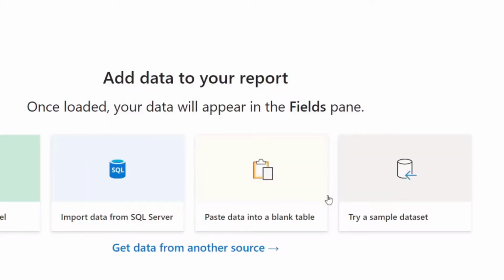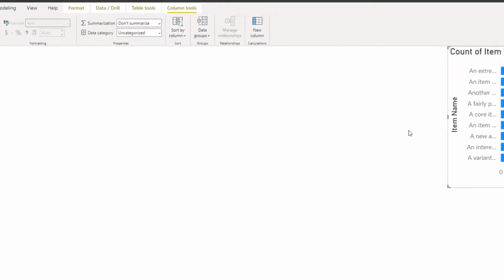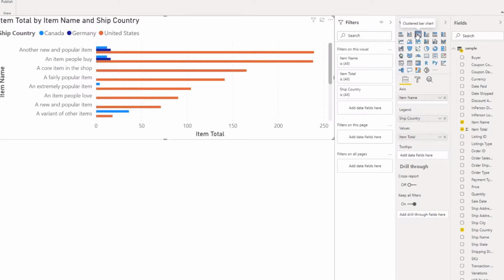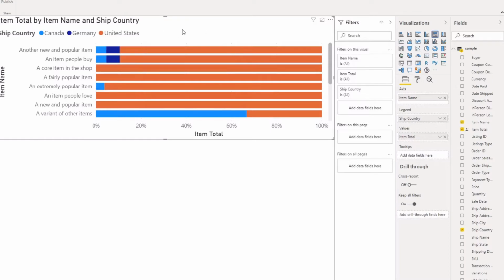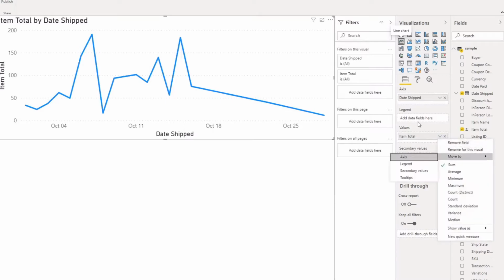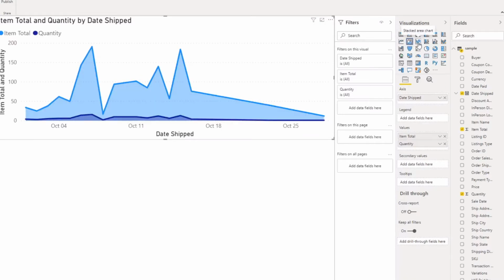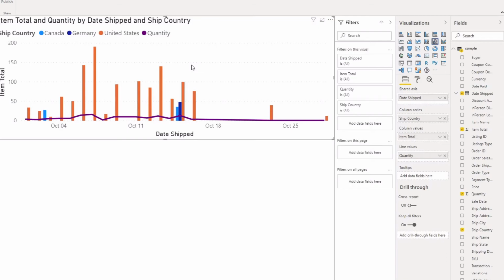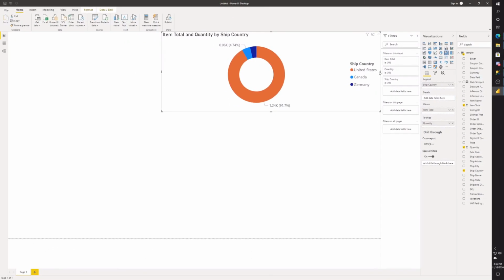R2: PowerBI Chart Types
We look at the different chart types available to us in PowerBI.  We'll need to change some data types to make this happen.